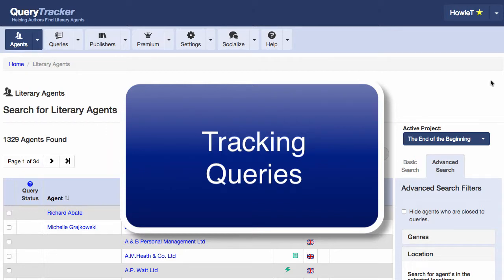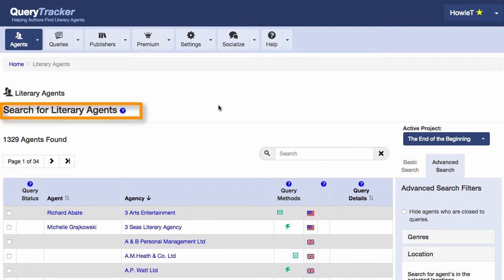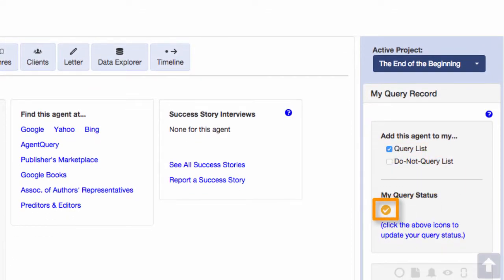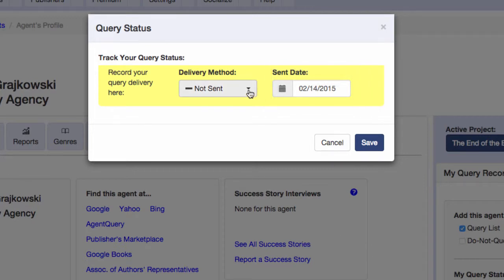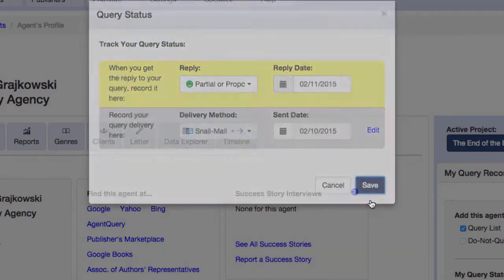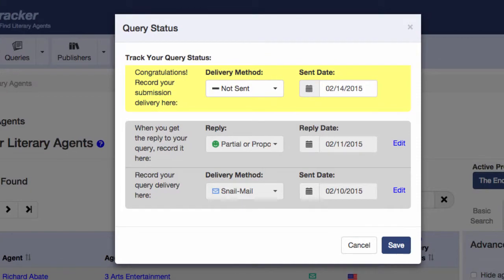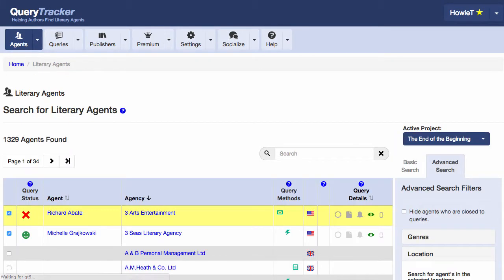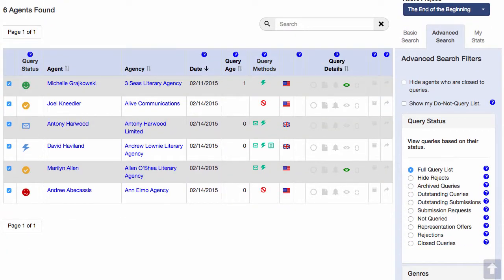Tracking Query Letters to Literary Agents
How to track query letters using QueryTracker.net